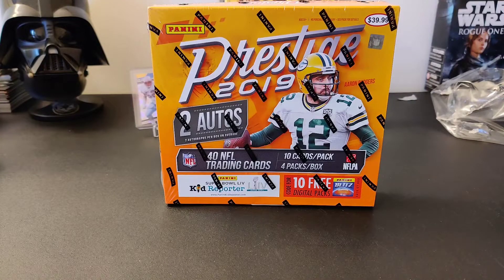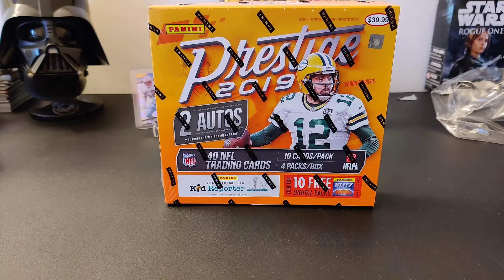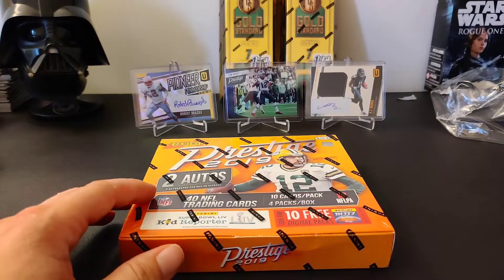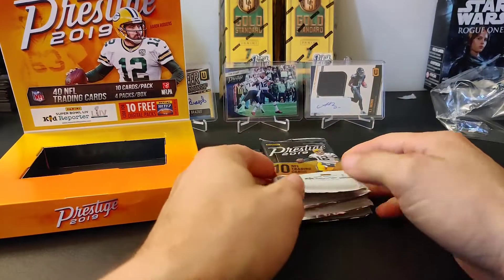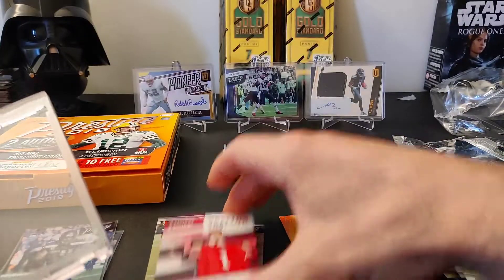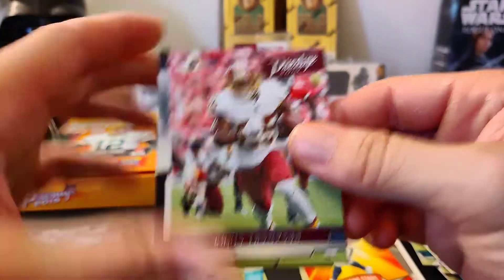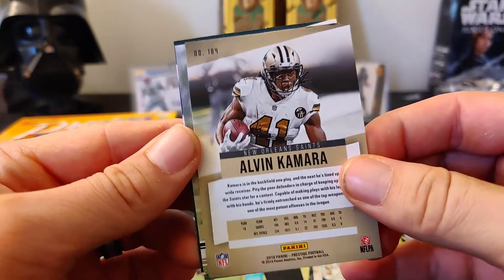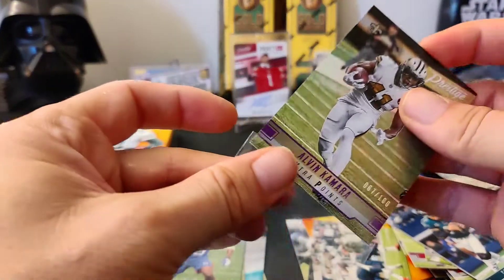2019 Prestige Mega Box Football box Rip #3 ON Card auto!! 👀👀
Today I have box number two of my 2019 prestige football Mega Box this guarantees 2 autos some rookies and serial number cards enjoy the break!